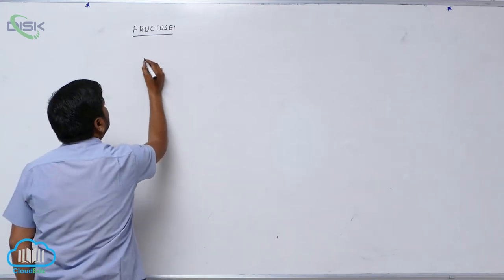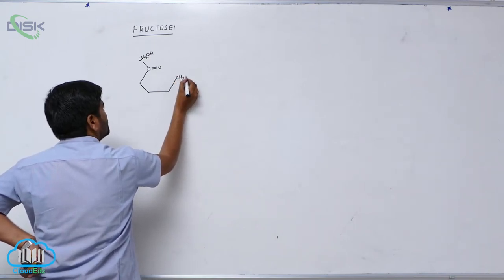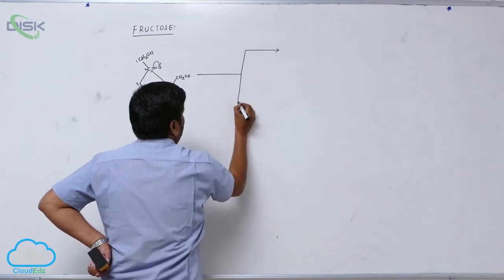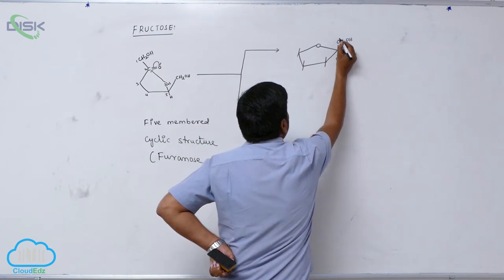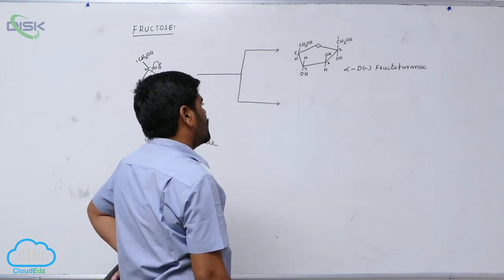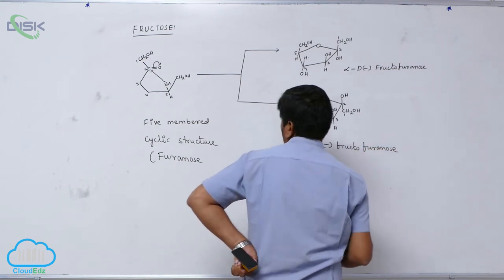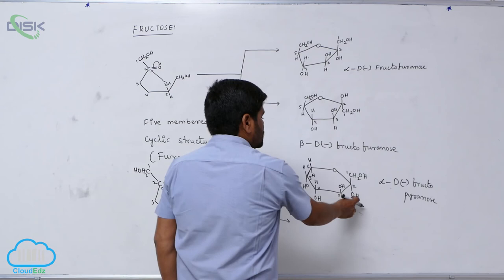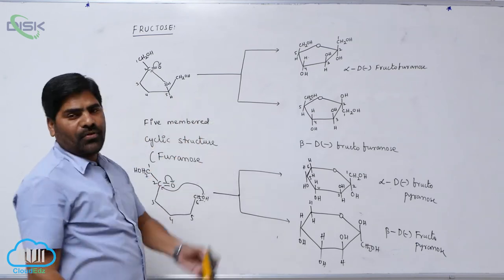Carbohydrates || Structure of Fructose || Disk Telangana